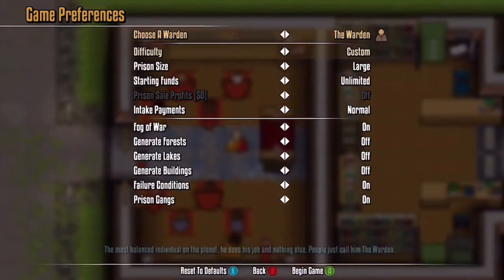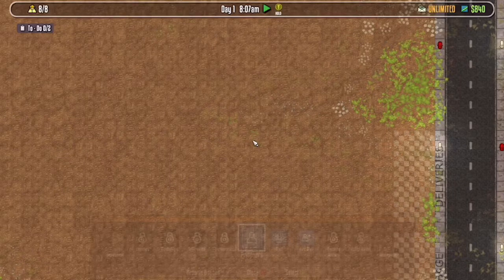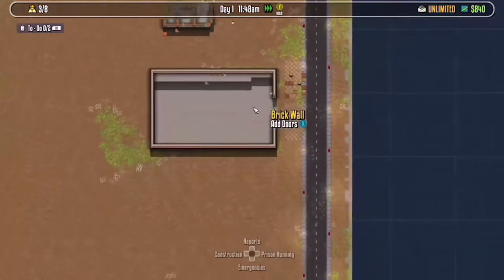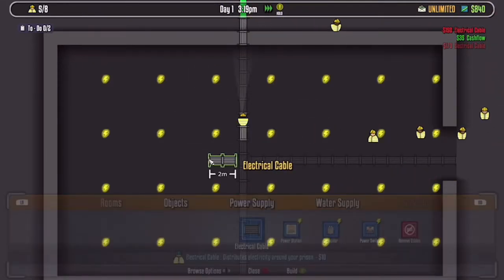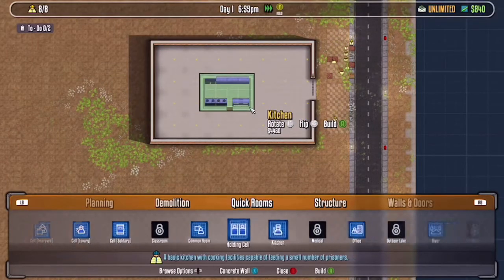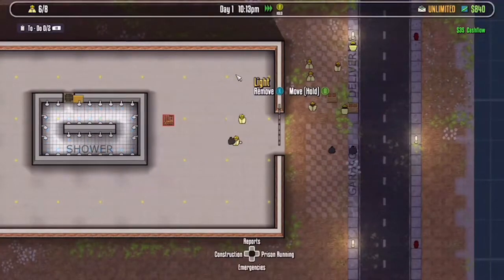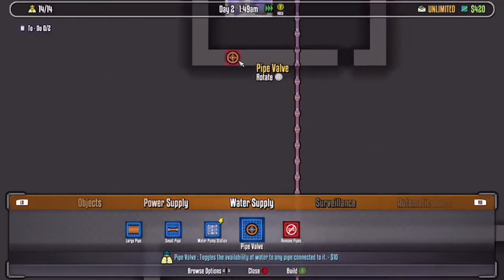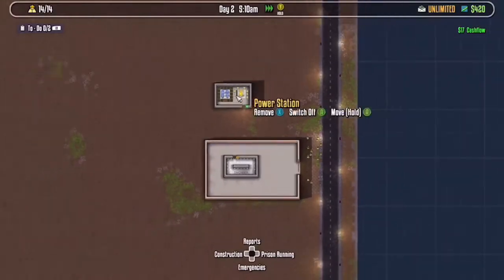How get power in water in prison architect